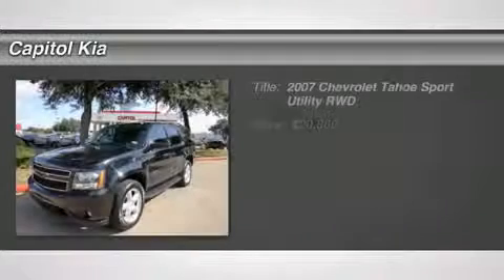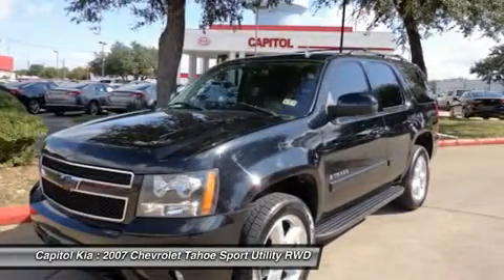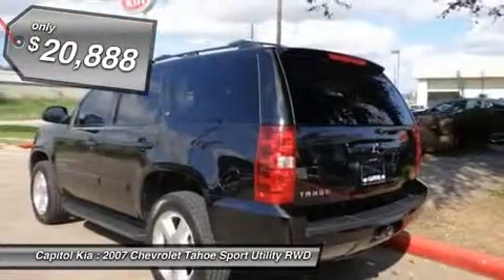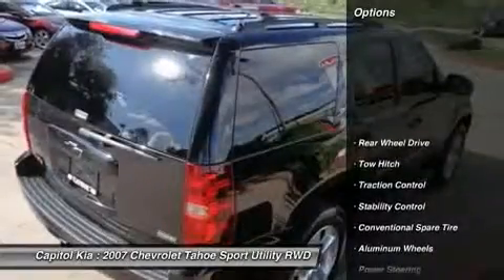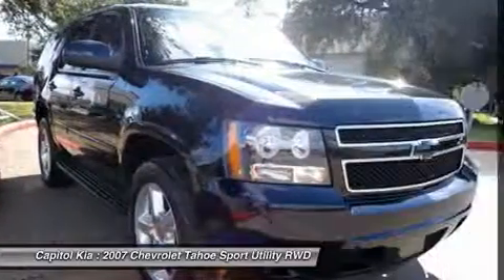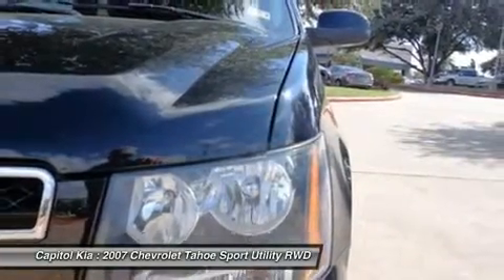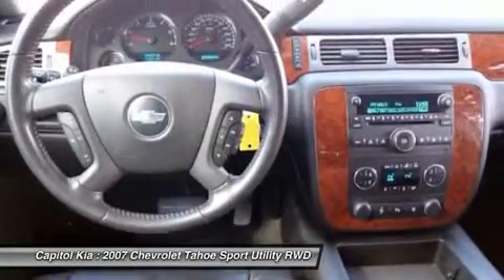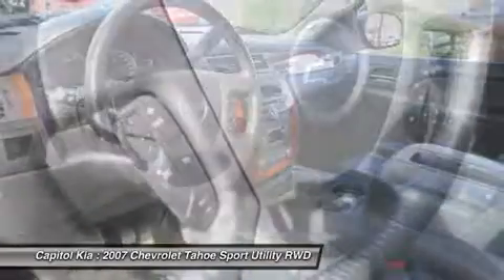2007 CHEVROLET TAHOE Austin, TX 358087C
2007 CHEVROLET TAHOE Austin, TX
Stock# 358087C

Don't sacrifice on quality. Drive away in this SUV today.  The 2007 Chevrolet Tahoe and Suburban both offer excellent cargo and towing capacity, with the Suburban 2500 rated to pull as much as 9,700 pounds.  JD Power gave this vehicle a Power Circle Rating of 5 in Performance, Comfort, and Style.  This Tahoe is going to fly off the lot. Come see it while it lasts!  Soft and luxurious leather seating.  This sports utility vehicle's sunroof is the perfect way to accent a road trip.  Features include: 5-star safety for Frontal Driver and Frontal Passenger impact, smart steering wheel controls, keyless entry, tinted windows and security system.